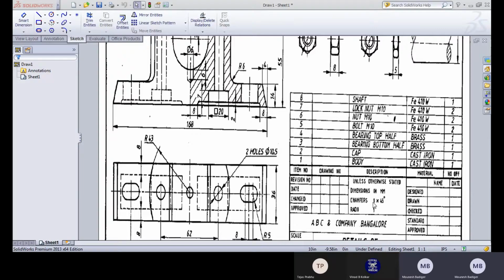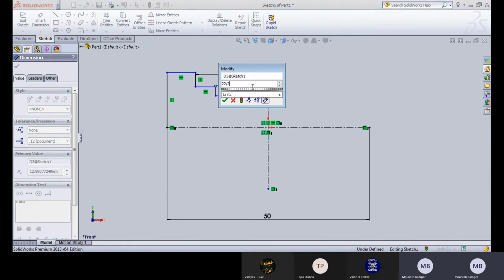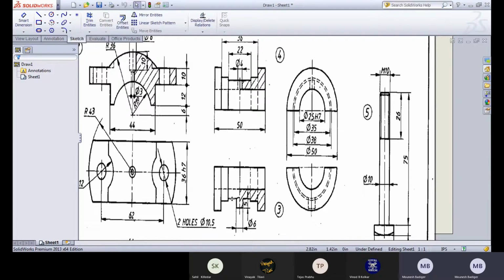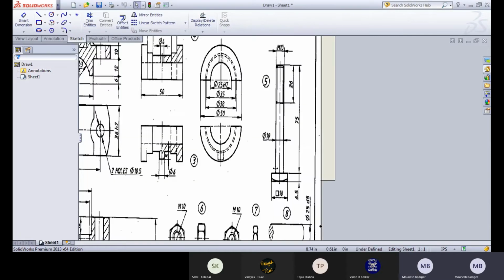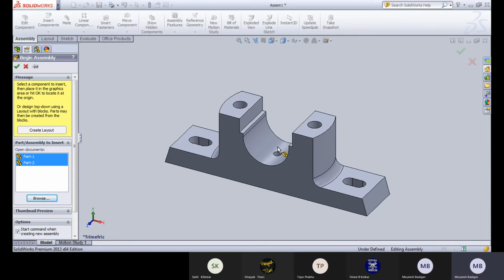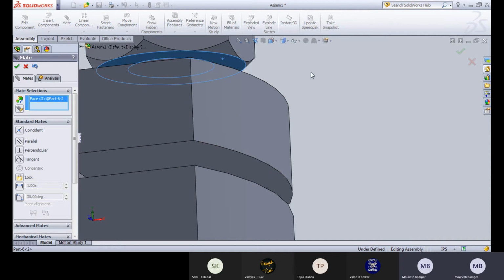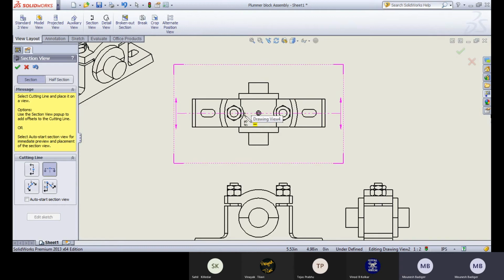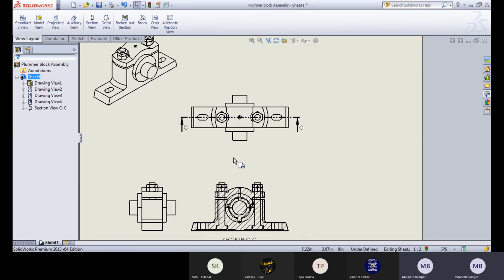Plummer block assembly Part 2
How to make different parts of  Plummer Block assembly using solidworks